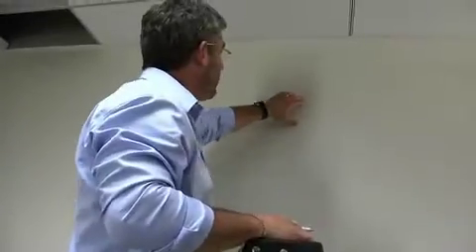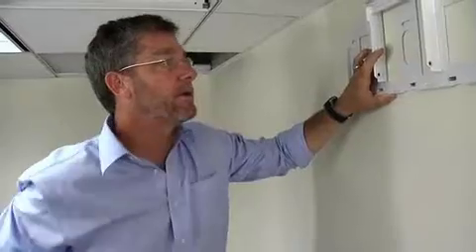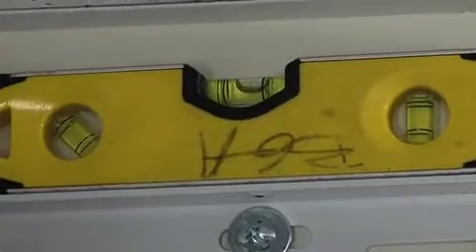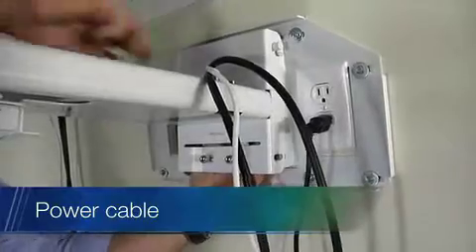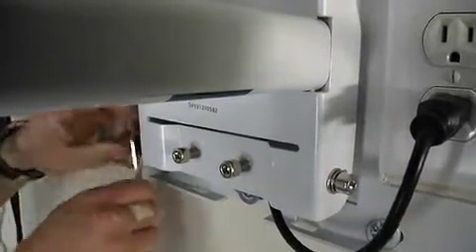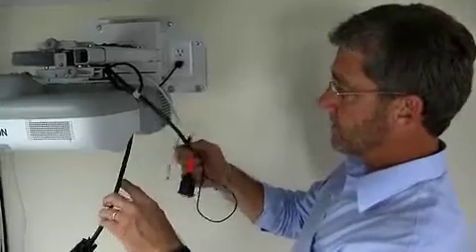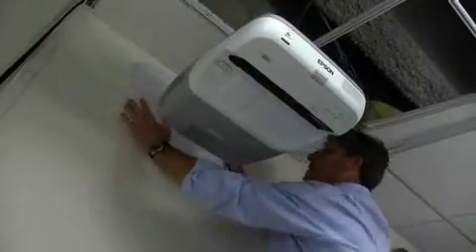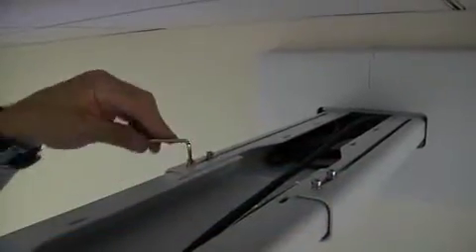Conference Room Installation